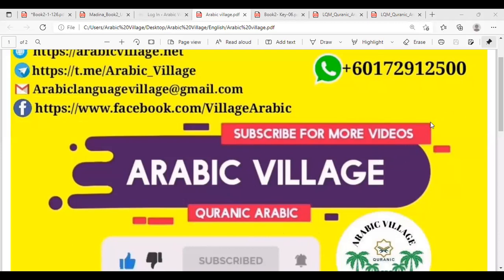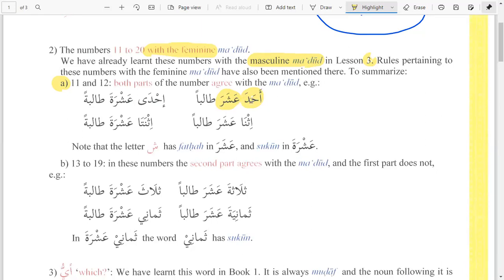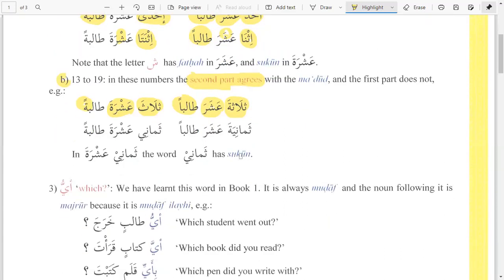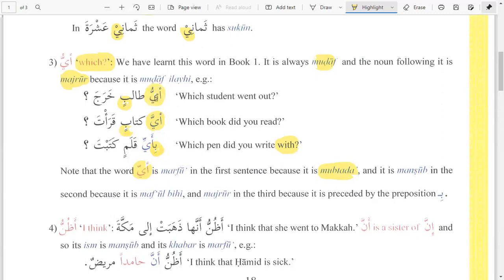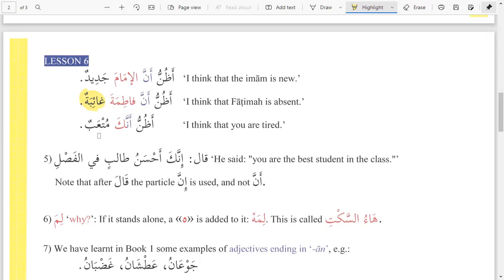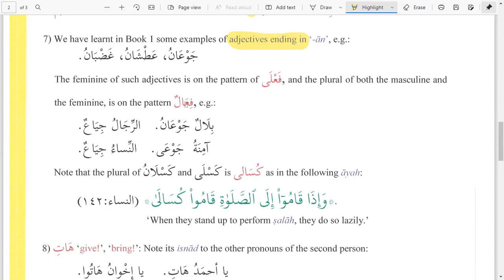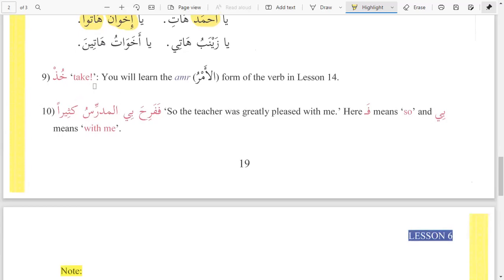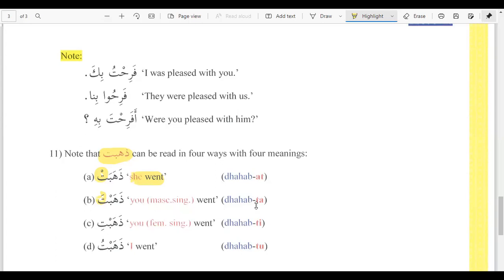Madinah Book 02 Lesson 06 ( Part 01 )